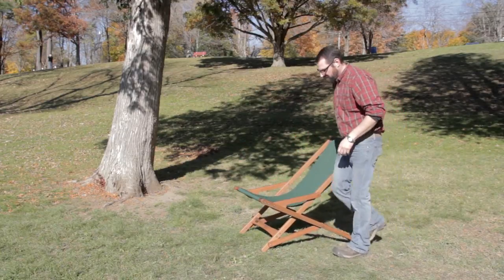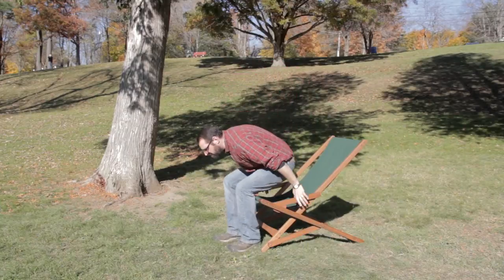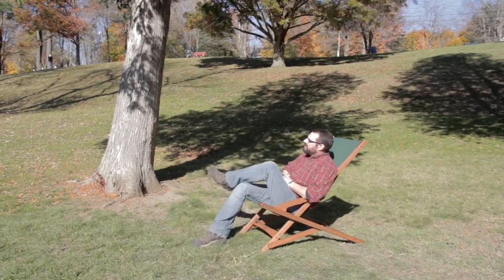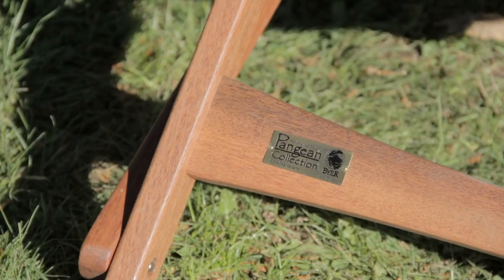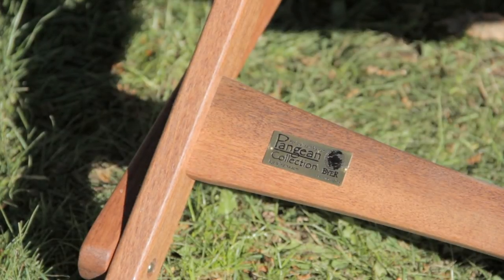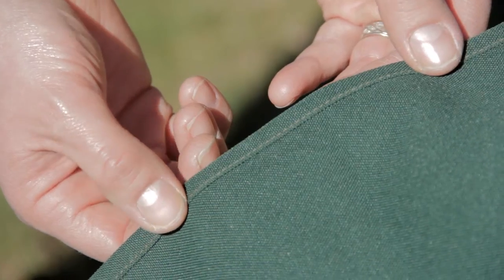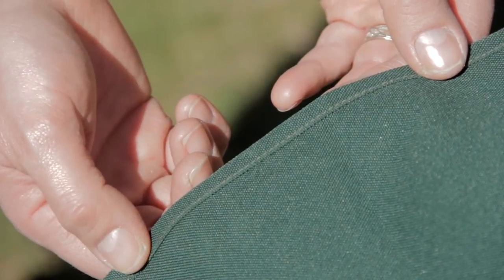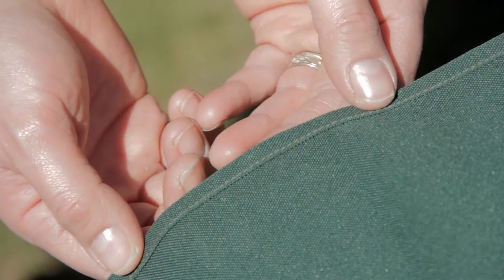Pangean Wood Folding Chairs from Byer of Maine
For more information about all of our products please visit our

Our line of Pangean wood folding chairs are handcrafted in the central highlands of Vietnam and made of Keuring wood. The chairs are hand dipped with an exterior penatrating oil finish to provide a beautiful luster. The fabric is a strong 600 denier polyester weave which will serve for many years. These innovative furniture designs can be folded for easy carry to your favorite places!